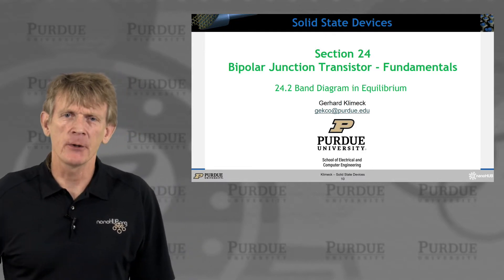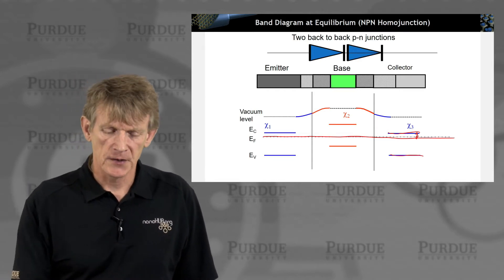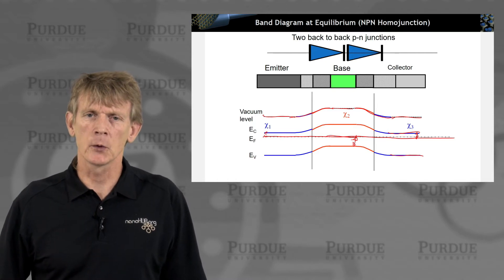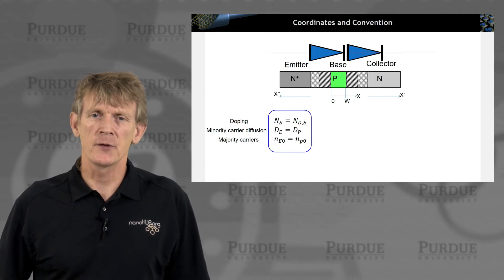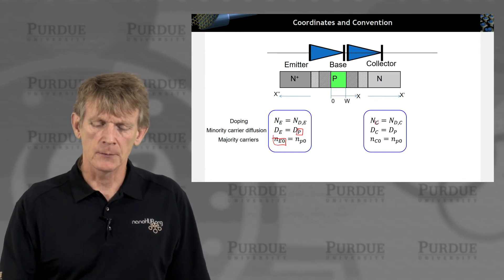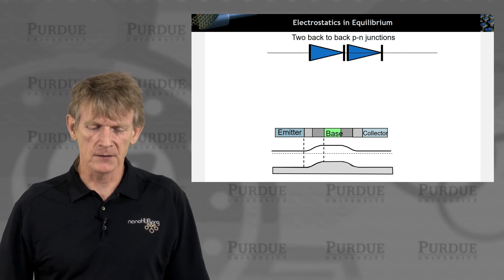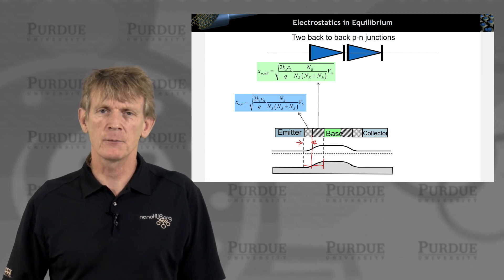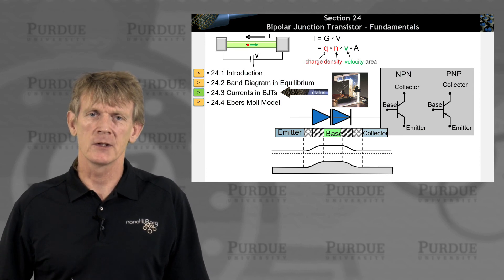ECE 606 Solid State Devices L24.2: Bipolar Junction Transistor - Band Diagram in Equilibrium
Table of Contents:
00:00 S24.2 Band Diagram in Equilibrium
00:10 Section 24 Bipolar Junction Transistor - Fundamentals
00:20 Band Diagram at Equilibrium (NPN Homojunction)
01:52 Coordinates and Convention
03:51 Electrostatics in Equilibrium
05:18 Section 24 Bipolar Junction Transistor - Fundamentals
05:25 Section 24 Bipolar Junction Transistor - Fundamentals